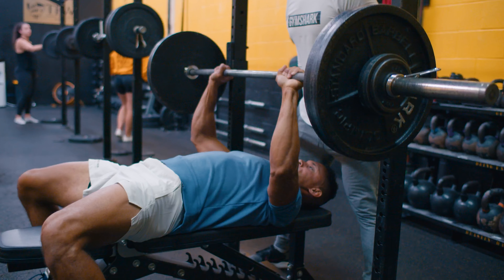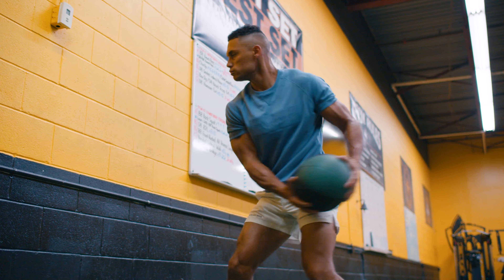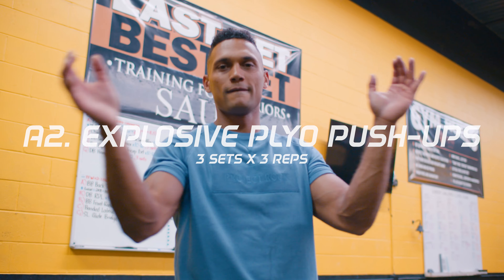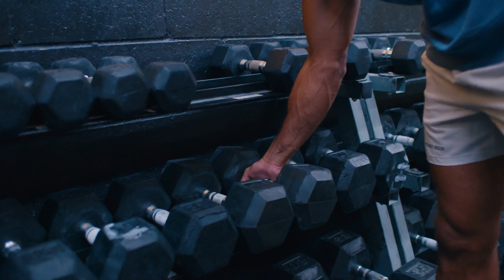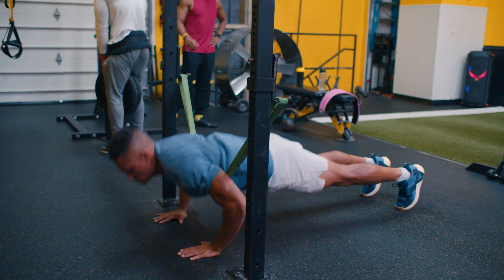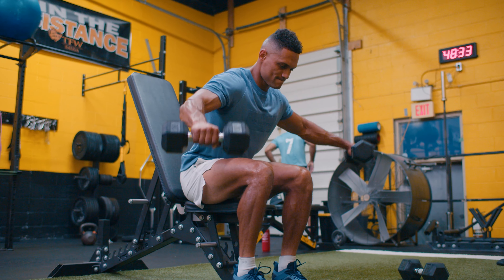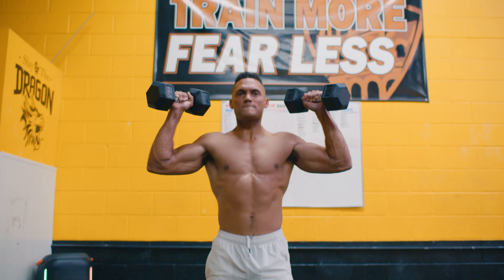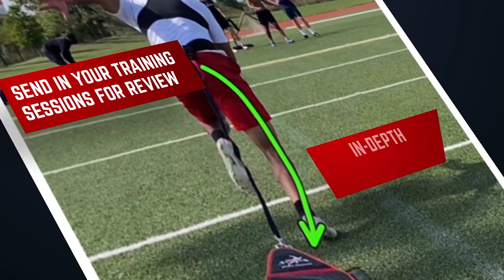Upper Body French Contrast Training Session | How to Build Explosive Power